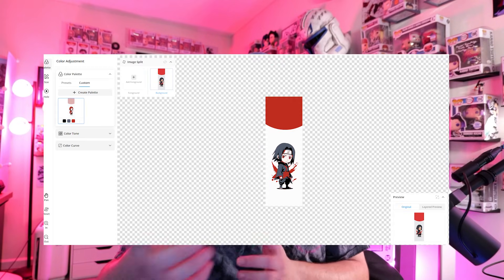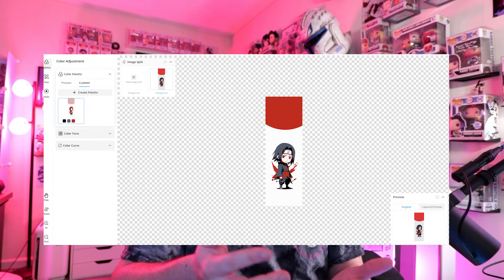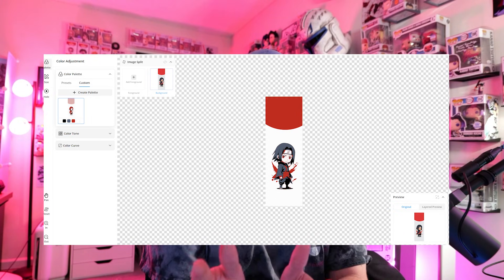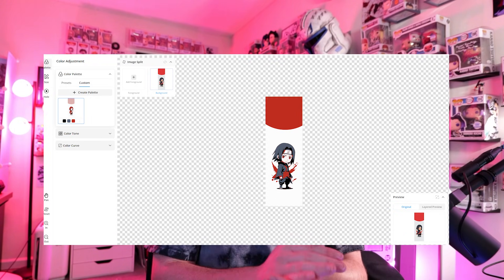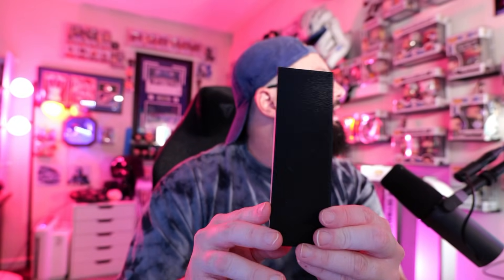Is Chroma Canvas the HueForge Killer?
BambuLab just dropped Chroma Canvas, a brand-new 2D-to-3D color-blending tool that many are already calling the HueForge Killer. After beta-testing Chroma Canvas for months and printing the same design on both platforms, today we put them head-to-head.

➡️ Is Chroma Canvas actually a threat to HueForge?
➡️ Which one prints faster?
➡️ Which one looks better?
➡️ And is the “HueForge Killer” label even close to true?

In this video, I walk through the full breakdown — print quality, color blending, shading, detail, geometry, thickness, material usage, cost, and whether Bambu Lab’s new tool can really compete with the OG workflow that built filament painting: HueForge.

I also share some honest thoughts about big companies adopting creator-made ideas… and I tease a brand-new (and spicy 👀) filament-painting software coming soon: Color Stack.

Whether you’re a beginner trying to print your first bookmark or a pro looking for the highest-quality filament shading possible, this video will help you choose the right workflow.

⭐ Chapters

00:00 — Chroma Canvas: The New “HueForge Killer?”
00:42 — What Chroma Canvas Actually Does
02:01 — Limitations of Chroma Canvas
03:12 — What Makes HueForge Different
05:08 — Direct Print Comparison (Side-by-Side Results)
13:43 — Cost, Filament, and Print Time Breakdown
14:07 — Which One Should You Use?
16:11 — My Honest Thoughts on BambuLab Copying Creators
17:05 — The Future: HueForge vs Chroma Canvas vs “?”
17:56 — Final Challenge: How Will You Stand Out?

🔥 Links & Resources

- For more hueforge: @NeoKoiPrints